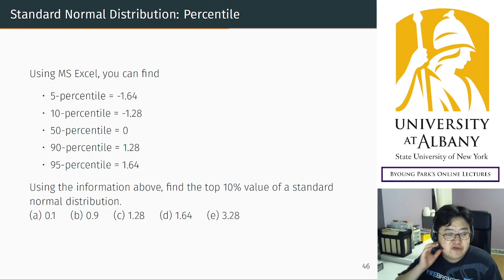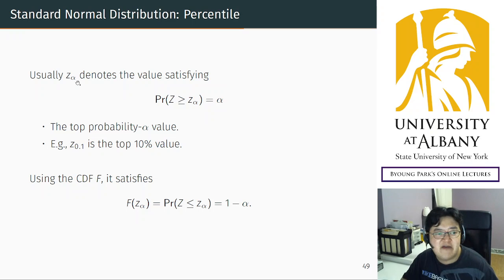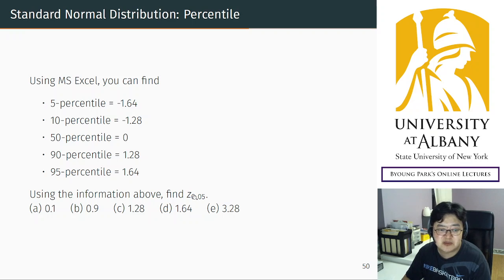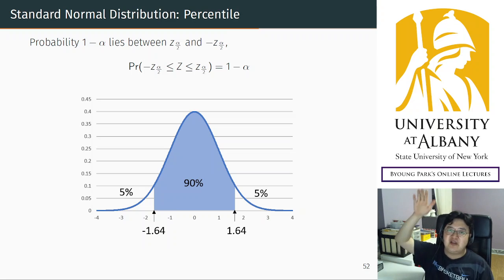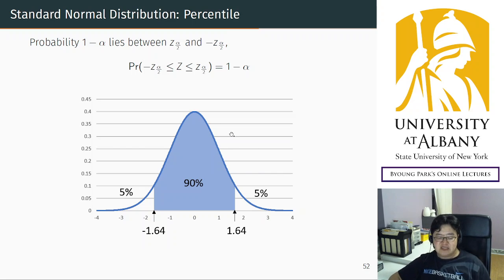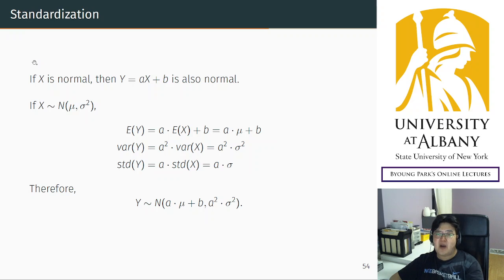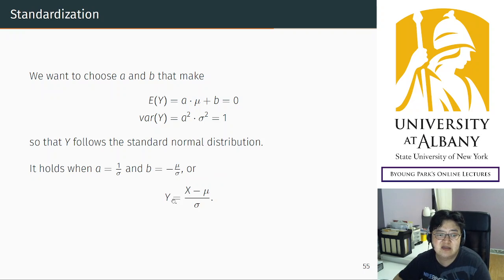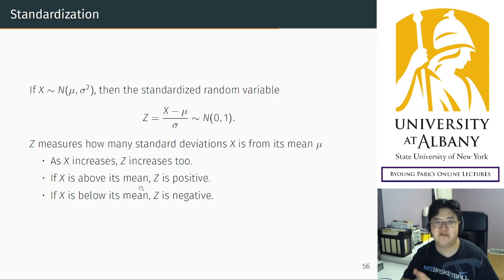eco320 L13 4